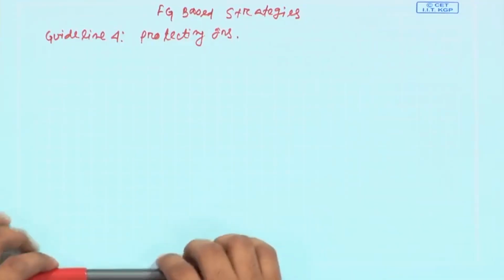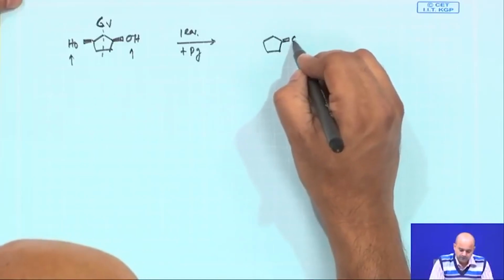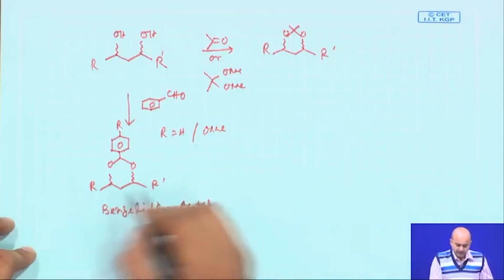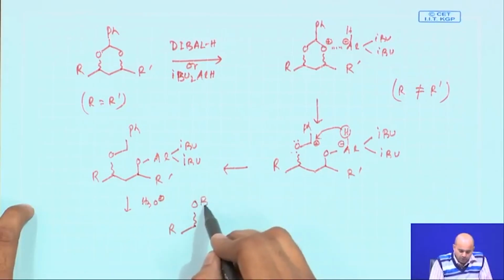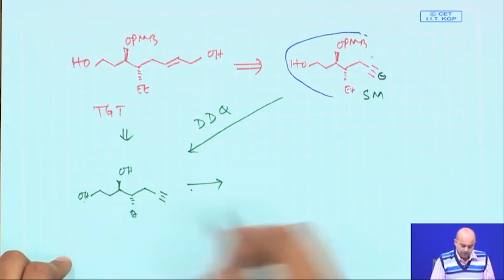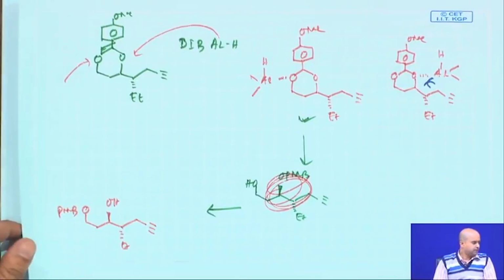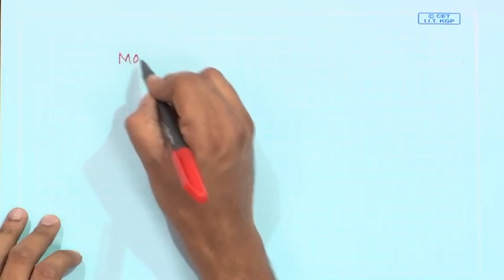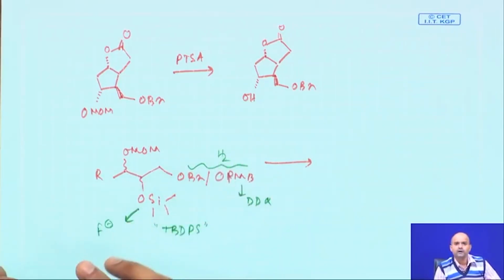Fg group based strategy